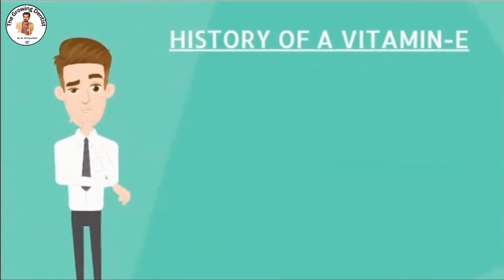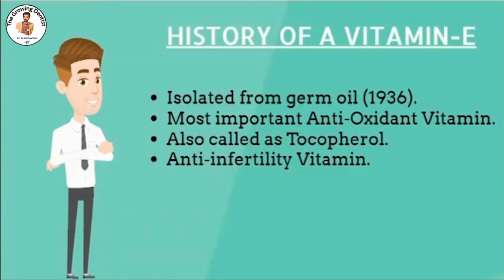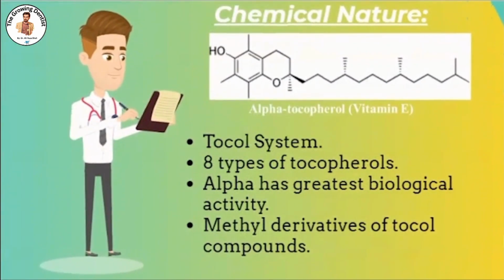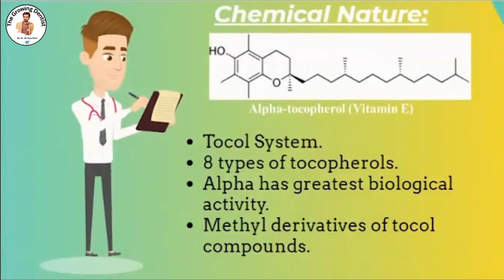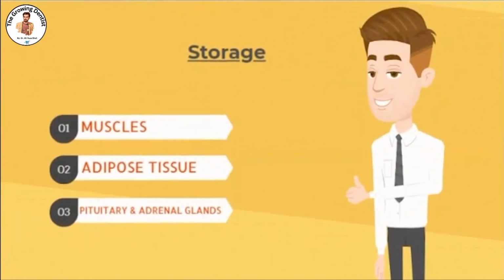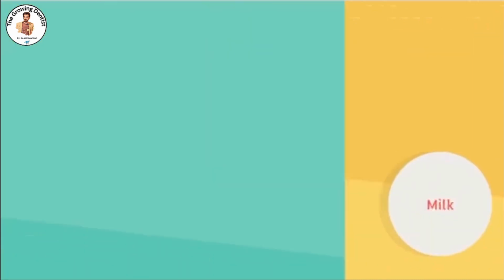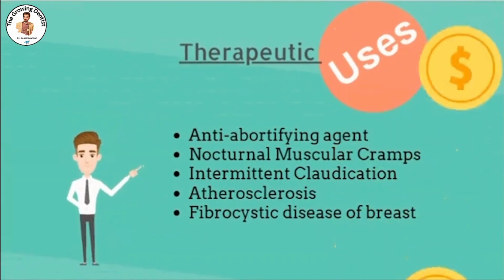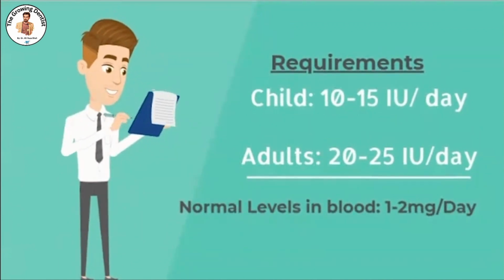Vitamin E | The magic of Vitamin E | Therapeutic Uses | Vit E | Nature | Sources of Vitamin E